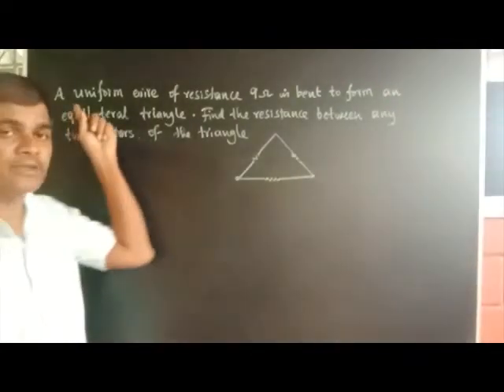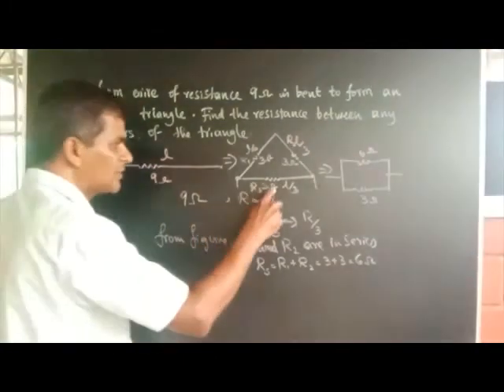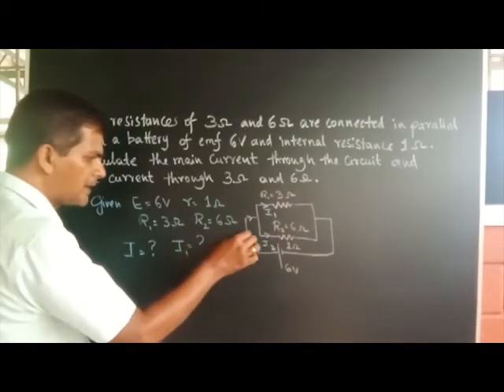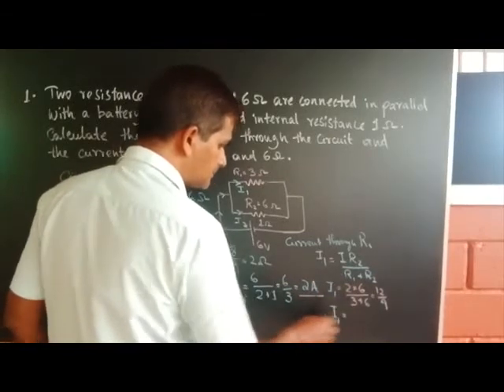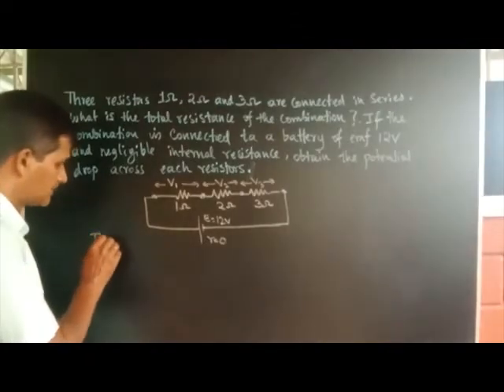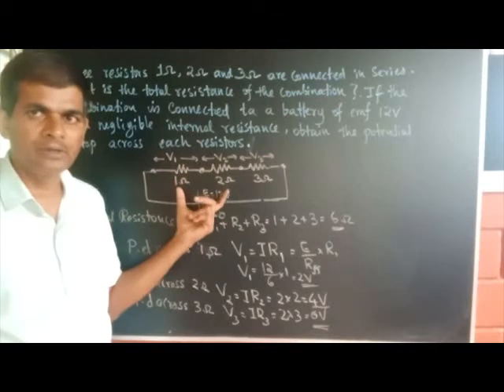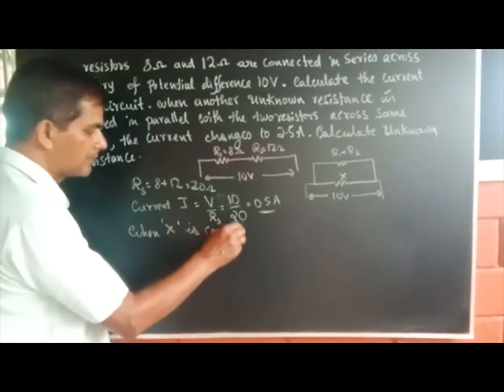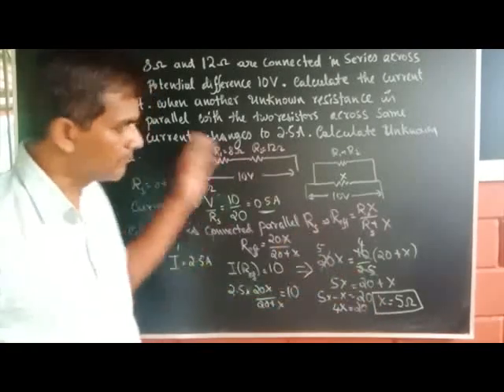Class 12 Chapter 3 Numerical Problems-Part 1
Numerical Problems Class 12 Physics- Chapter 3